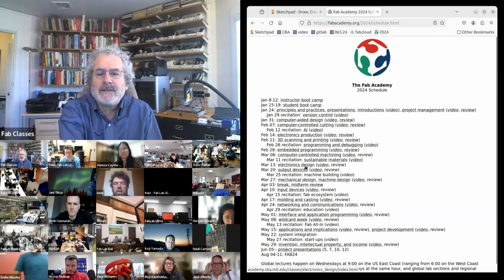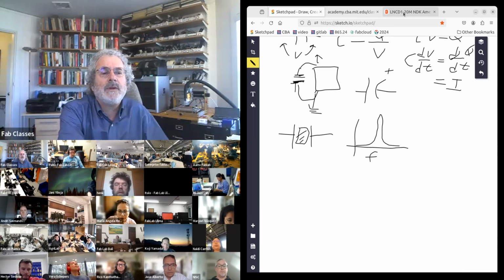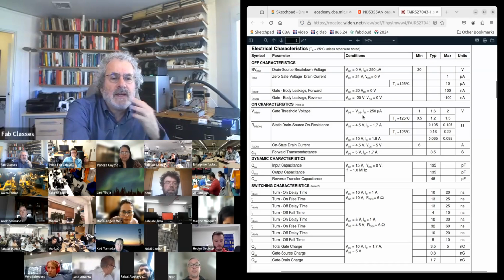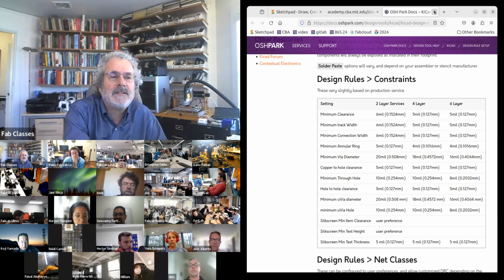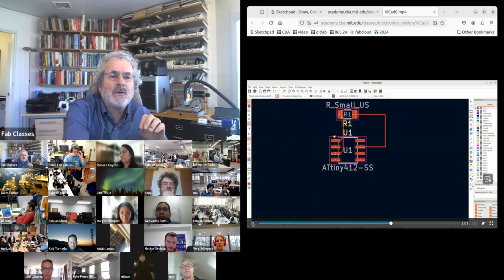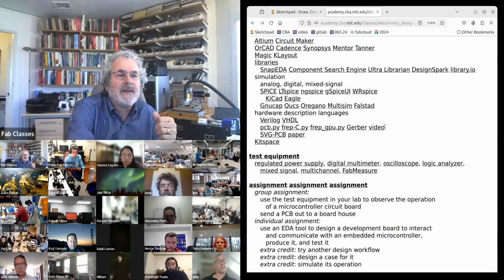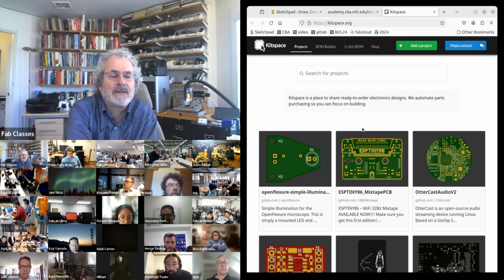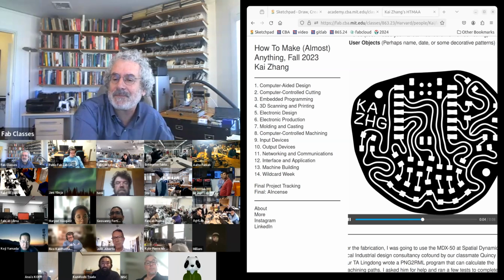Electronics Design - Class 8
The Fab Academy program offers an in-depth exploration of electronic design, presenting a wealth of learning opportunities across several key areas:

- **Circuit Design**: Students become adept at using a variety of software tools, including Eagle, KiCAD, and Altium Designer, to develop intricate circuits.

- **PCB Design**: The curriculum covers everything from creating schematics and laying out components to routing traces and producing Gerber files for manufacturing.

- **Electronic Prototyping**: Learners gain hands-on experience with tools such as breadboards, soldering irons, and multimeters to bring their designs to life.

- **Microcontrollers**: The program delves into using popular microcontrollers like Arduino, Raspberry Pi, and ESP32, along with a range of sensors and actuators, to bring functionality to electronic designs.

- **Simulation and Testing**: Students learn to employ software like SPICE for simulating electronic designs before manufacturing and explore various testing techniques using oscilloscopes, logic analyzers, and signal generators.

Through mastering these skills and technologies, students are equipped to create sophisticated electronic designs, prototype and evaluate their creations, and even produce their own PCBs.

Under the guidance of Prof. Neil Gershenfeld, Director of the Center for Bits and Atoms at MIT, participants will navigate through selecting the most efficient tools and adopting the best practices in the field.

For more information about the program and how you can get involved,